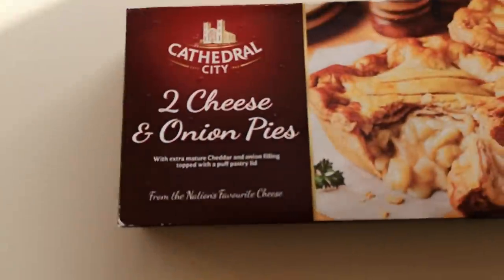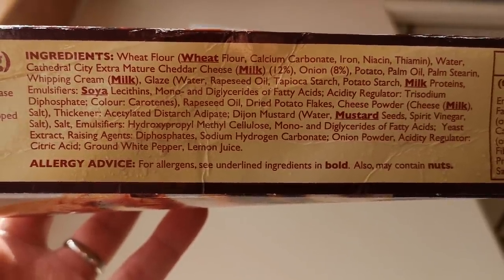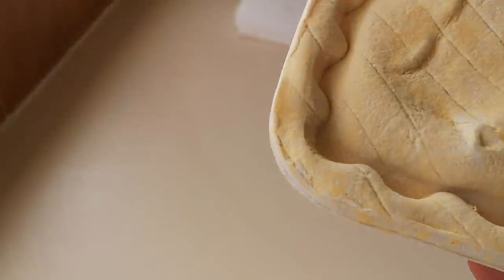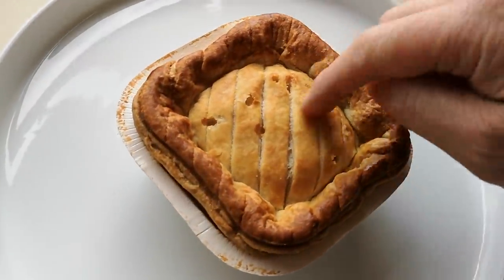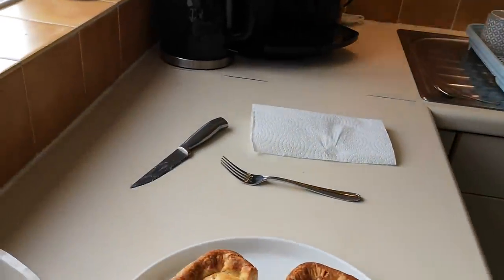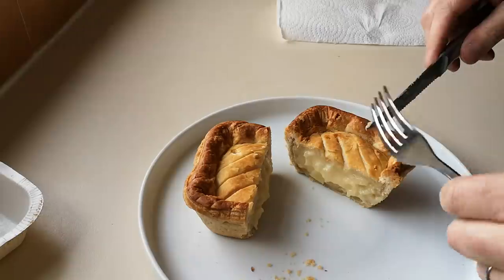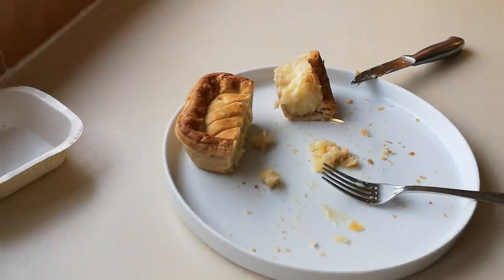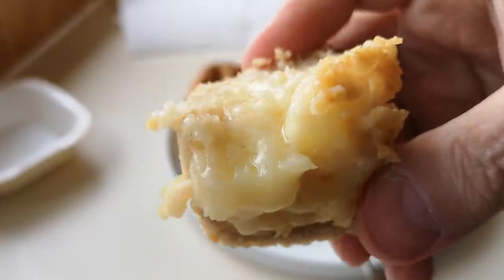CATHEDRAL CITY 2 Cheese & Onion Pies | New | Iceland | Food Review